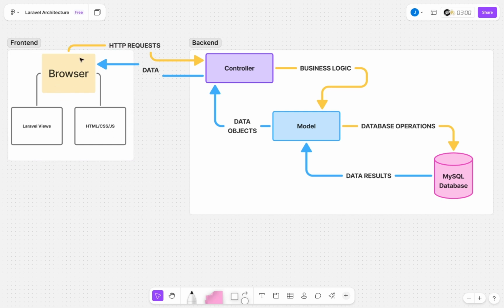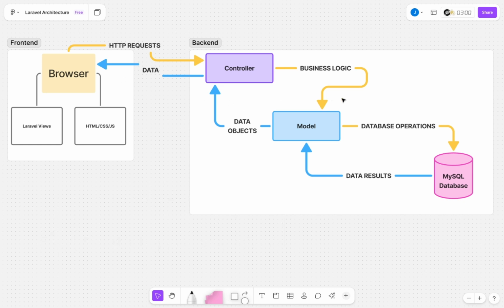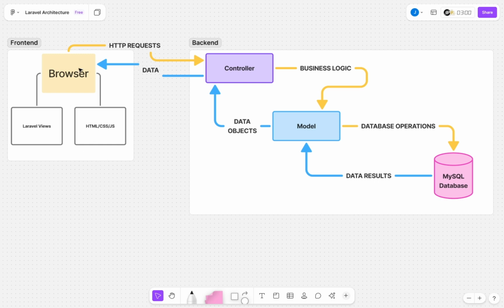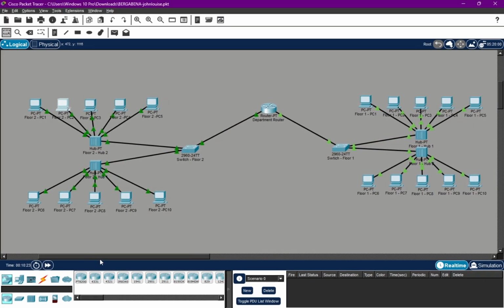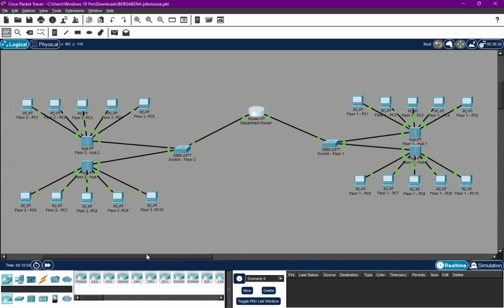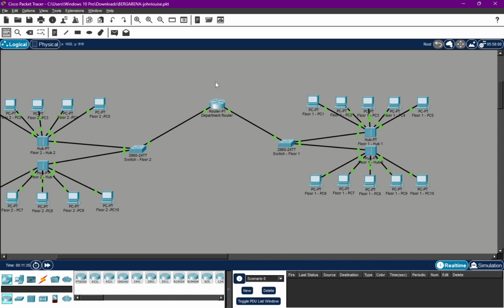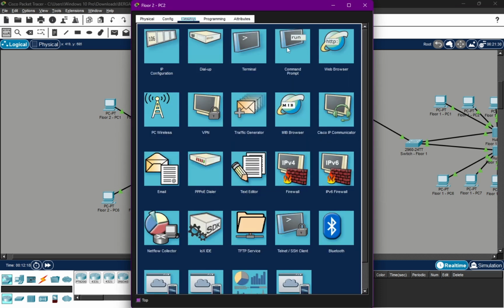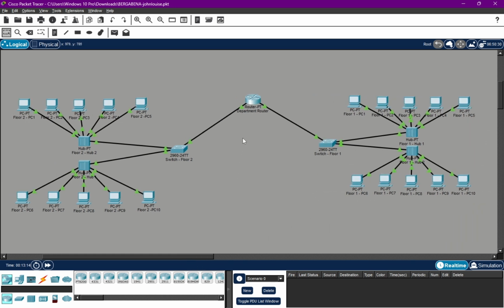System Administration and Maintenance Activity - John Louise Bergabeña BSIT4D